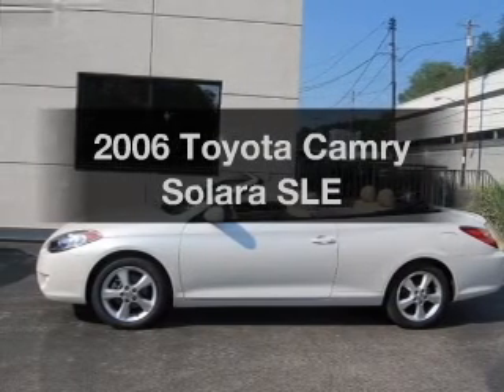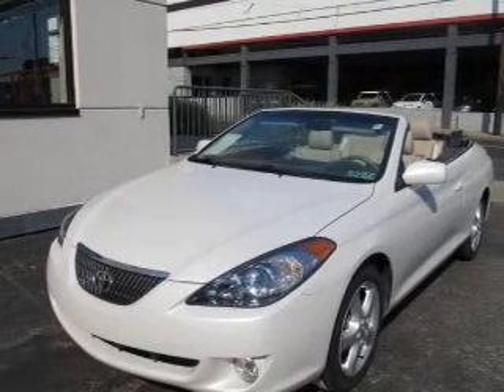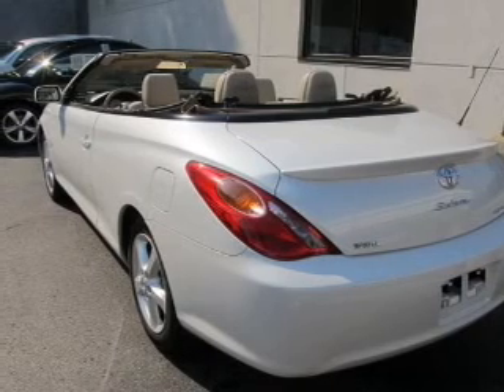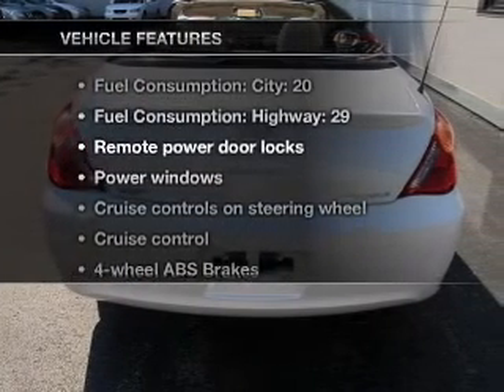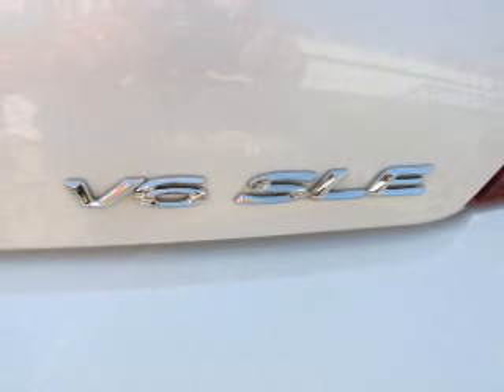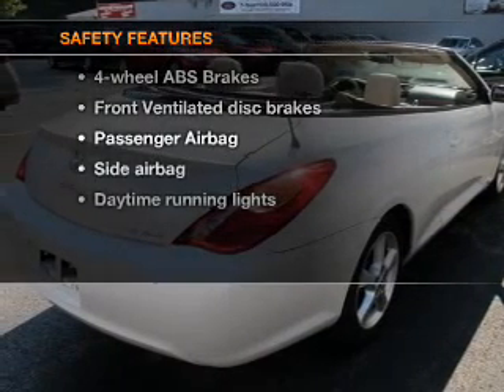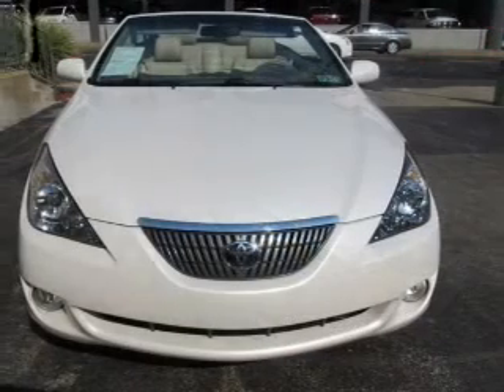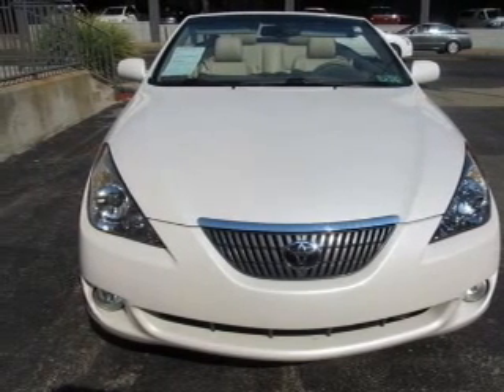2006 Toyota Camry Solara - Pittsburgh PA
Year: 2006
Make: Toyota
Model: Camry Solara
Trim: SLE
Engine: 3.3 liter 6 cylinder 24 valve
Transmission: 5-Speed Automatic
Color: Arctic Frost Pearl
Mileage: 37309
Address:
2020 West Liberty Avenue